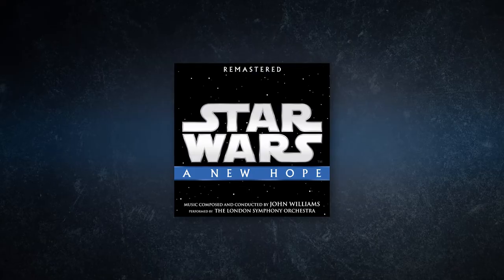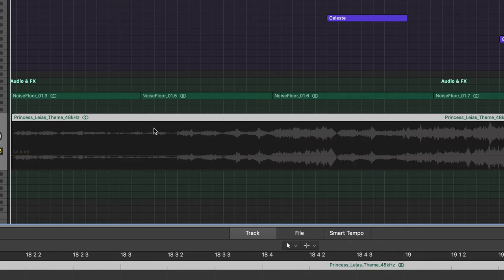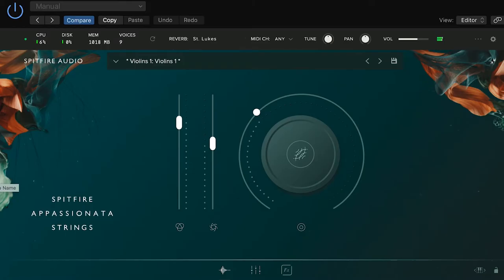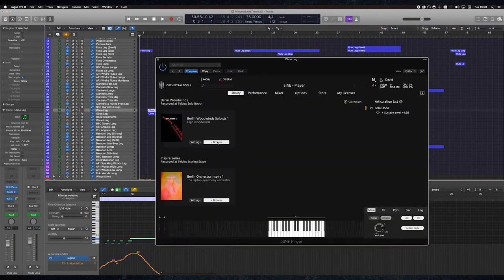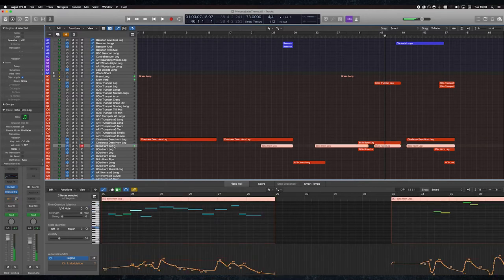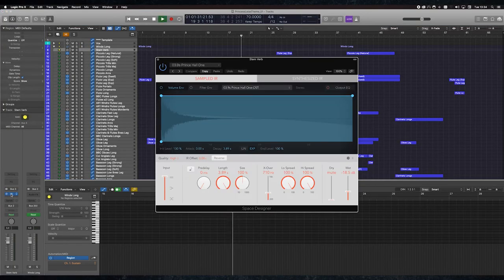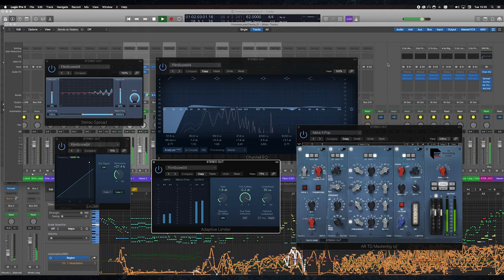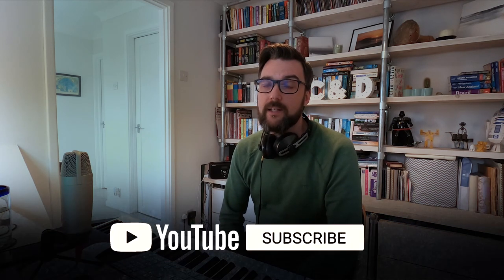Princess Leia's Theme - Mock-up Breakdown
As promised, my first piece-to-camera for the channel digging into my Logic session for the mock-up I made for Princess Leia's Theme recently.

I talk through the basics of my project as well as the sample libraries used, some mixing techniques and my mastering chain.

0:00 Intro
0:56 Reference Tracks
1:50 Template
2:06 Tempo
3:15 Dynamics
3:33 Sample Libraries
6:52 Mix
7:18 Mastering
9:22 Wrap-up

I am a composer, producer and video editor, based in the UK.